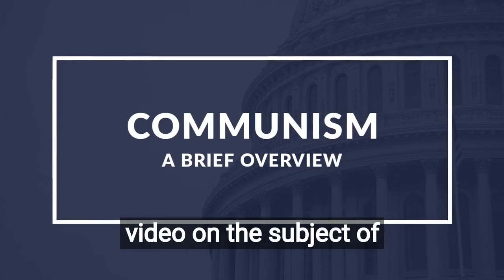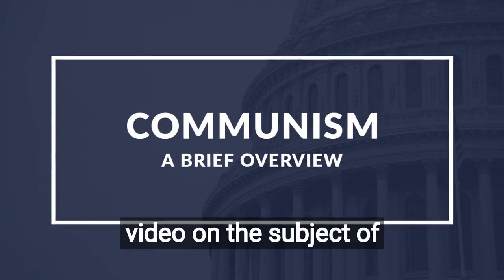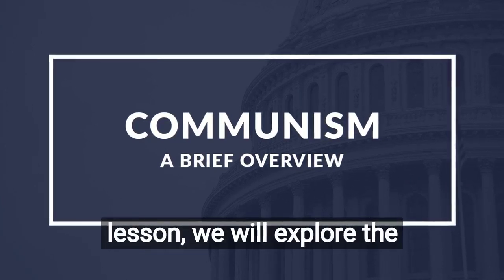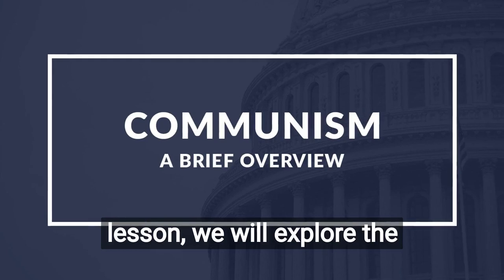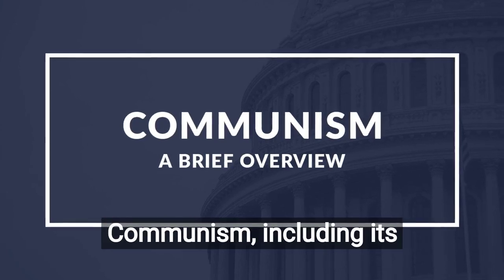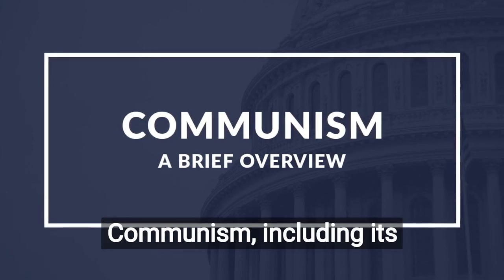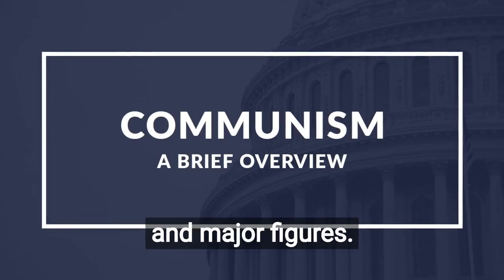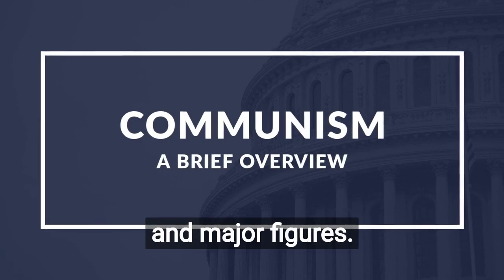Brief History of Communism: Origins, Principles, and Impact | Short E-Learning Video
In this brief e-learning video, we delve into the history of communism, from its origins in the 19th century to its impact on global politics. We explore the key principles of communism, including the abolition of private property and the establishment of a classless society. Through an analysis of the Soviet Union, China, and other communist states, we examine the successes and failures of communist regimes and their legacy on the world stage. Whether you're a student of political science or simply interested in understanding the ideology behind one of the most controversial political movements in history, this video provides a concise and accessible overview of communism. So, sit back, relax, and join us on a journey through the history of communism.